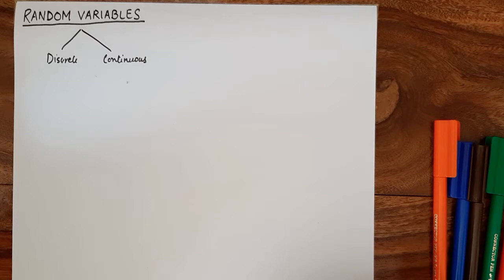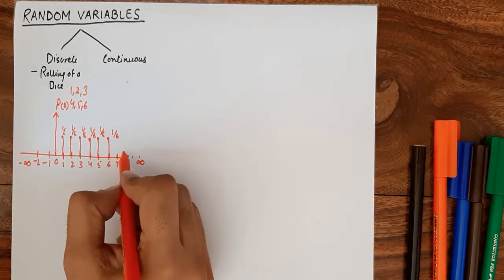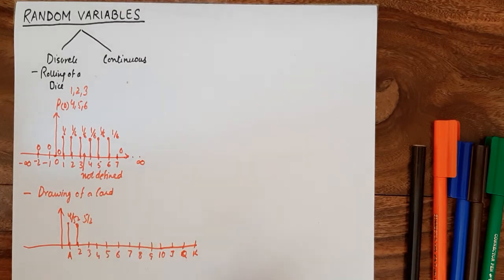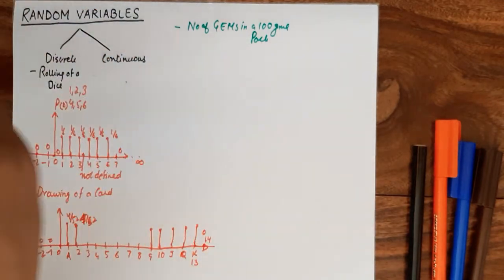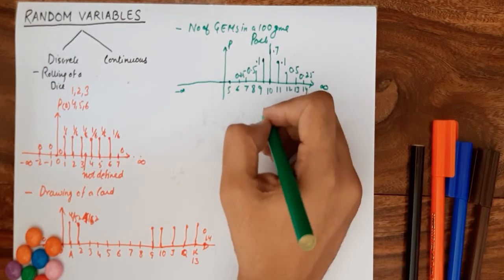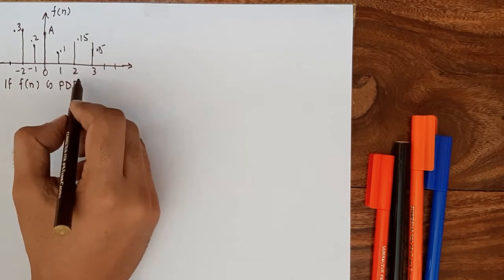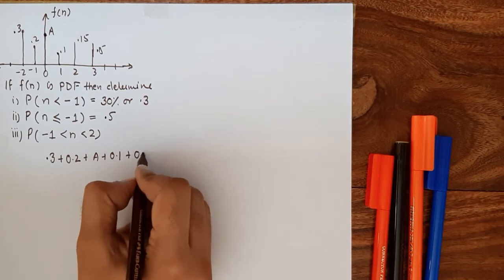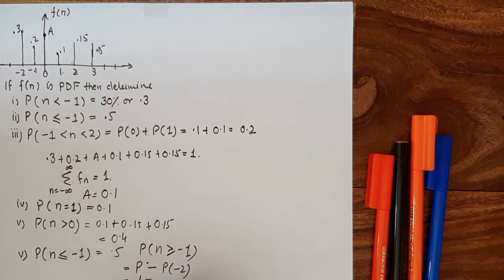Random Variable - Discrete | Explanation and Numerical